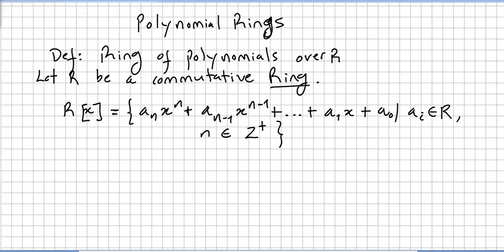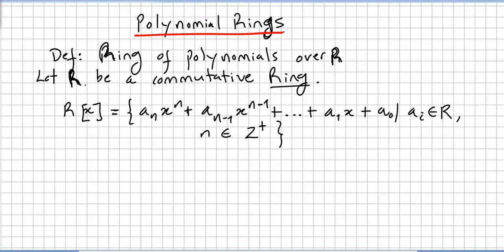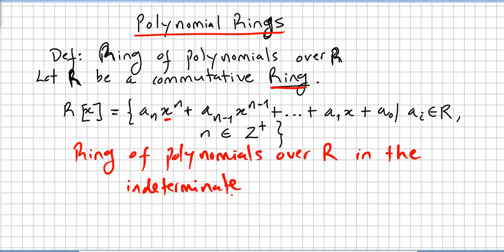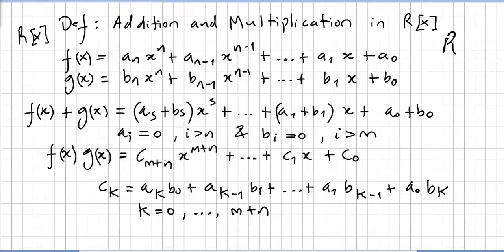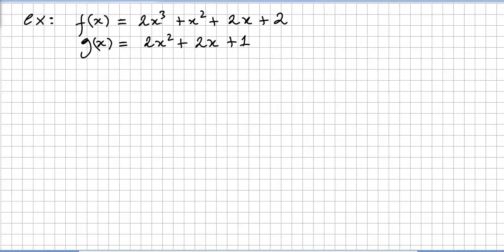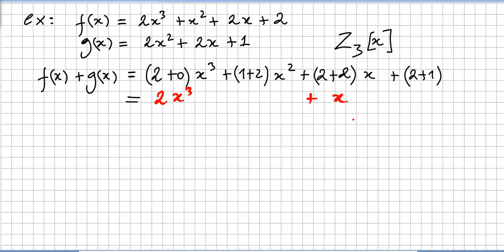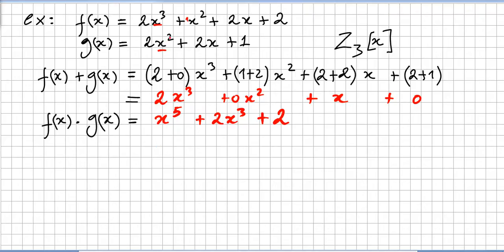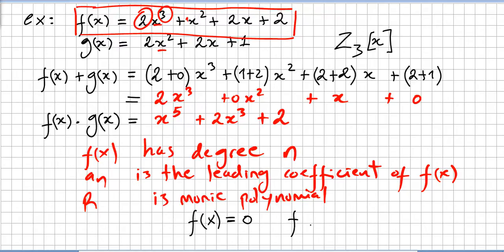Group Theory 69, Polynomial Rings